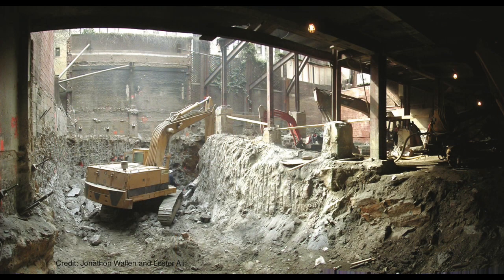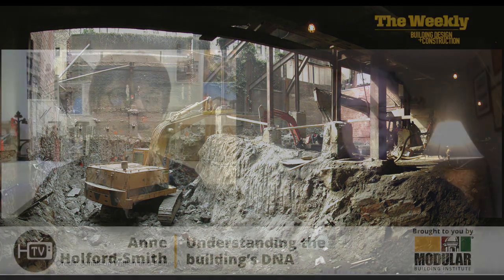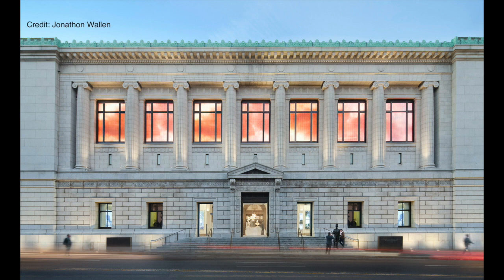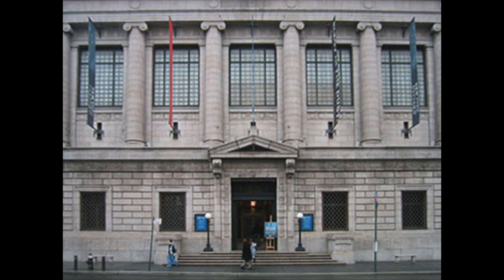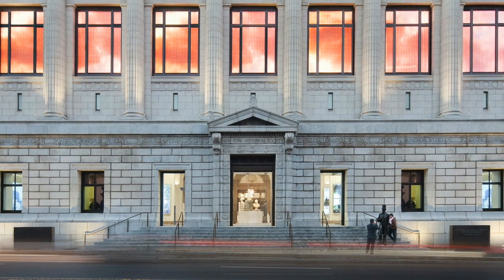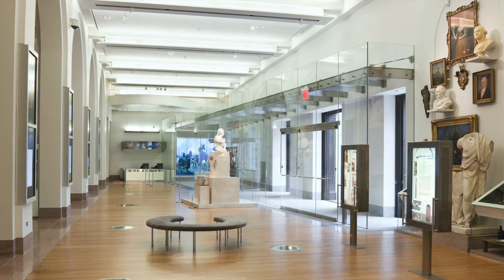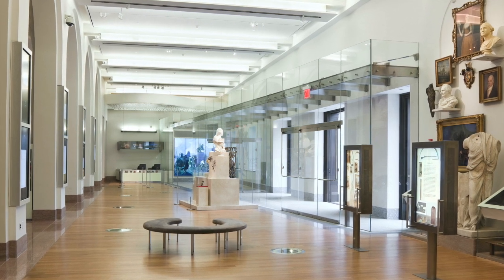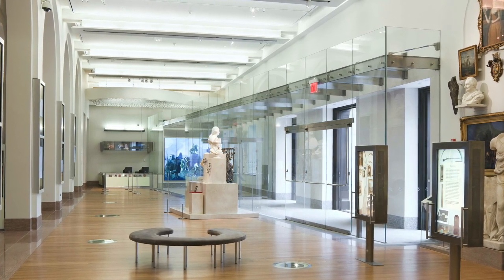The ins and outs of adaptive reuse, with Anne Holford-Smith of PBDW Architects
Senior Editor John Caulfield interviews Anne Holford-Smith of PBDW Architects in New York. Anne is an expert in adaptive reuse and she explains what makes these projects successful. Anne is also a Commissioner of the New York Landmarks Commission.